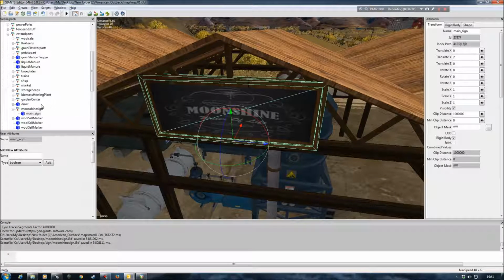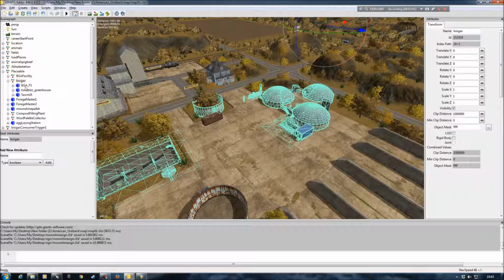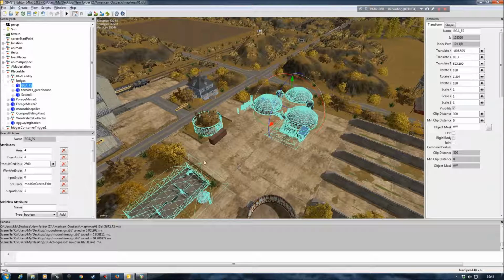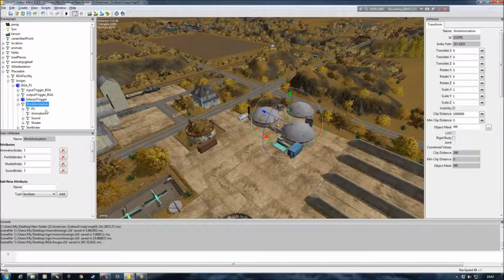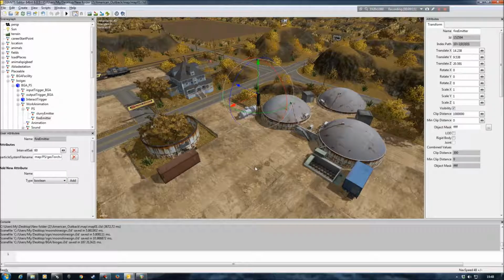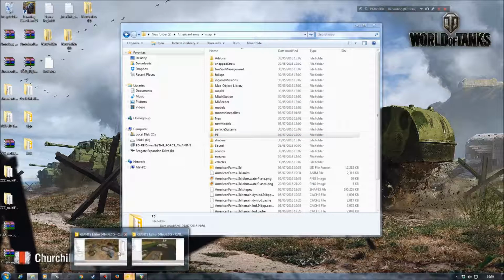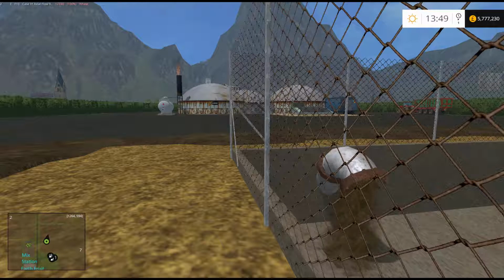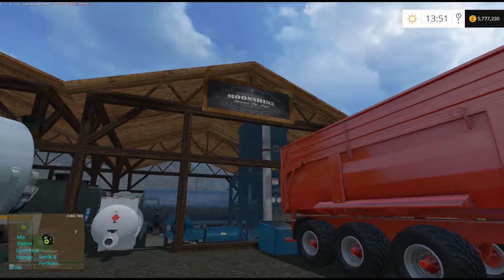Moonshine & Biogas extras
I missed a couple of things in the export & import of the Moonshine & Bio-gas factory's so short video to finish things up.